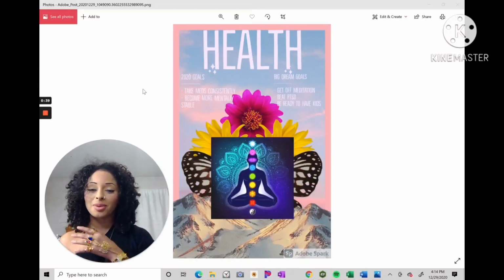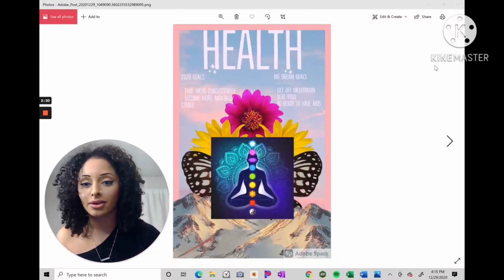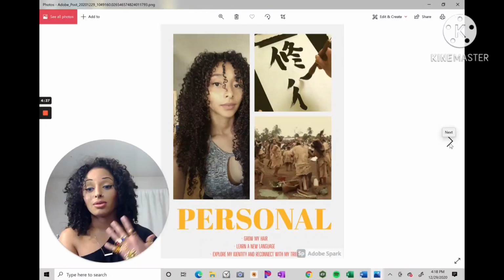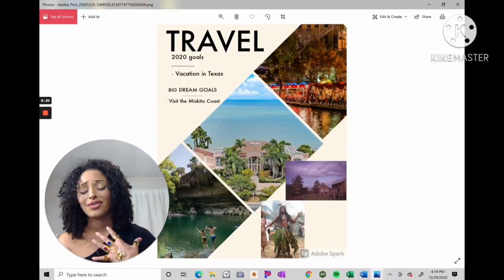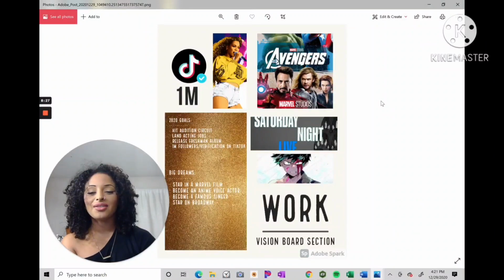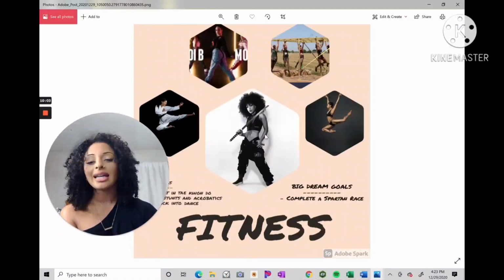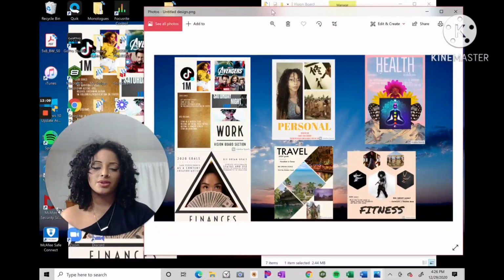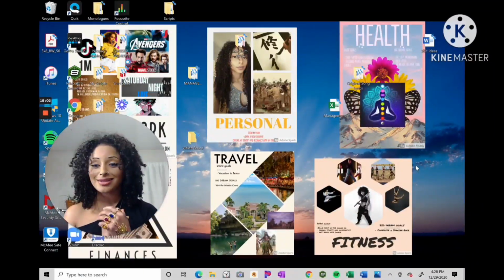Making a Vision Board!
Literally all of them say 2020 instead of 2021 because this fucking year will not let go 🤣😭😭

Nicque Marina is a singer, actress and content creator. Gracias y'all.